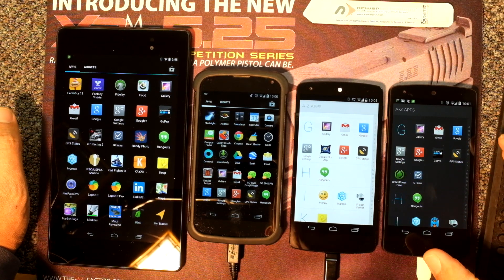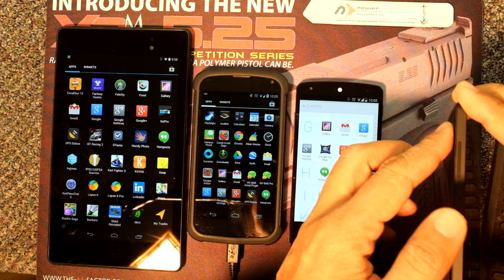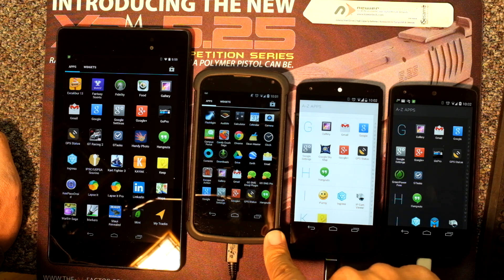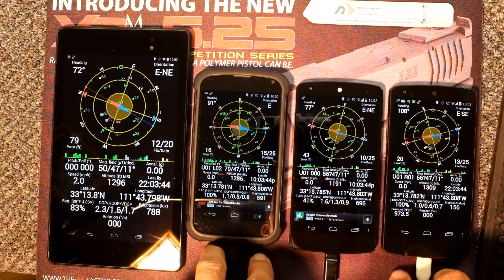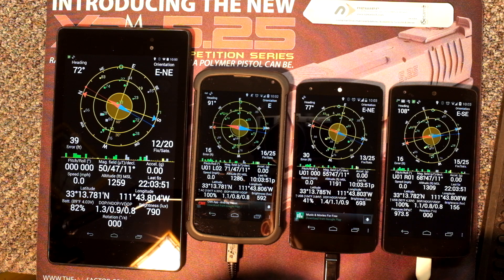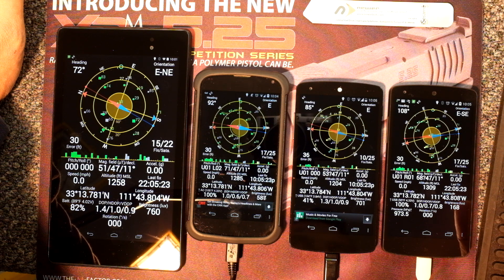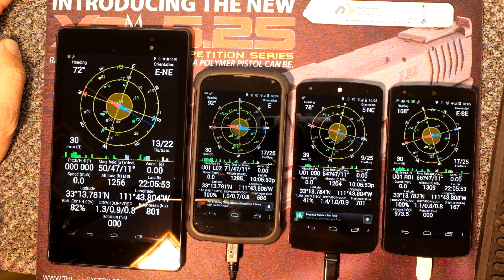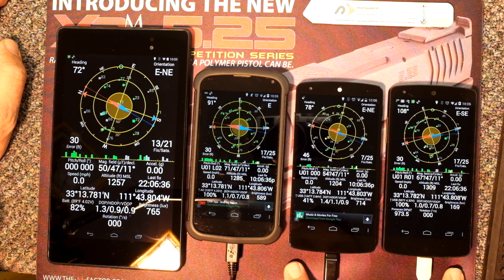Nexus 5 GPS fix confirmed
Comparison of GPS performance after correcting the GPS antenna connection inside the nexus 5.